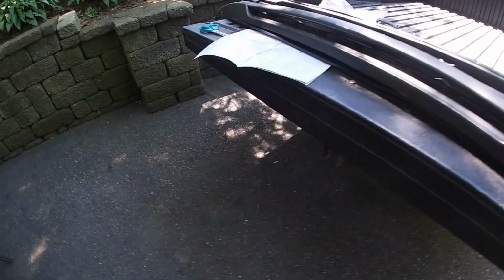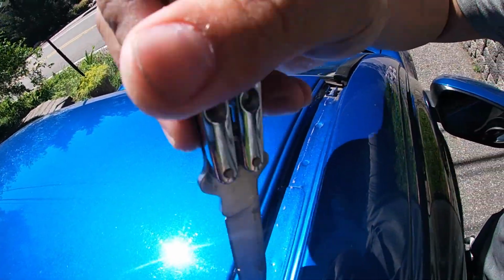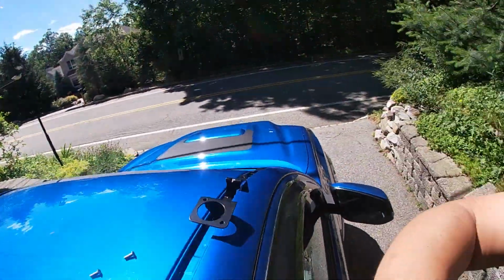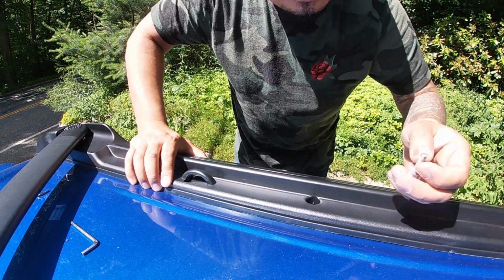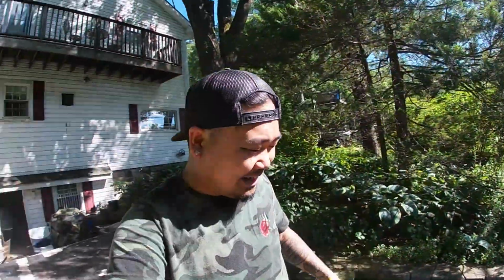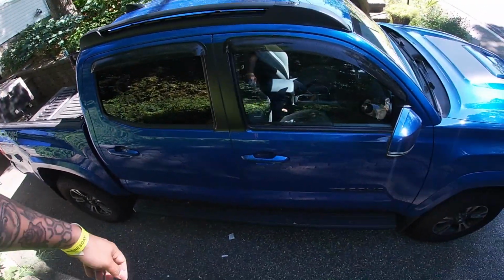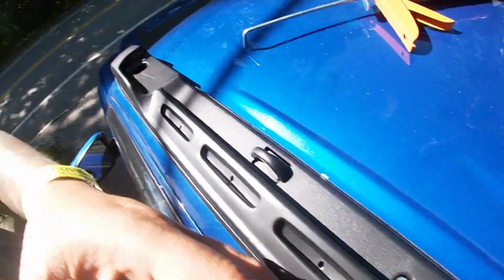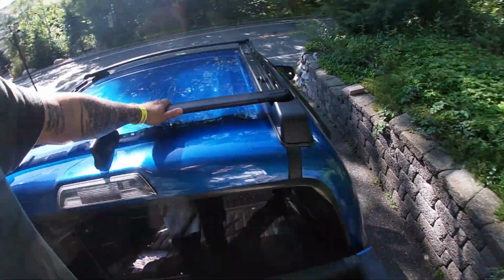installing toyota tacoma 2017-2021roof rack for kayak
getting ready for camping and summer adventure 2021